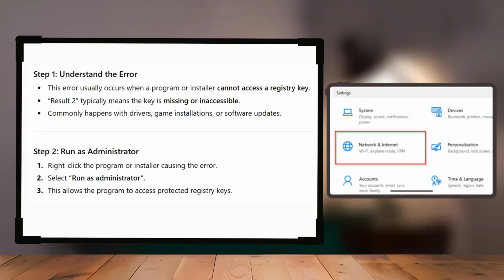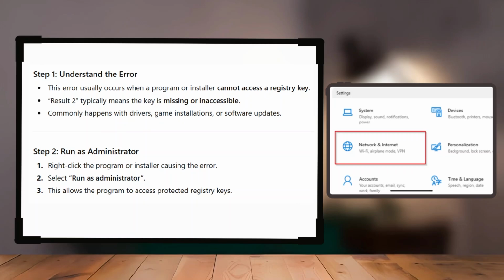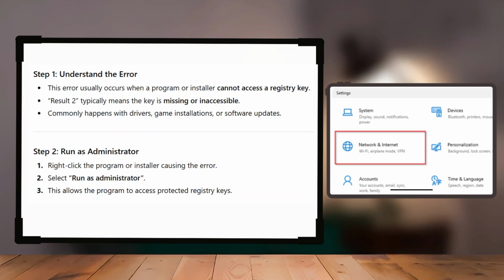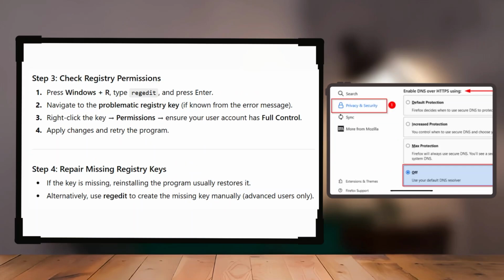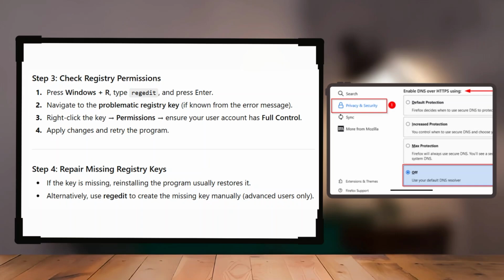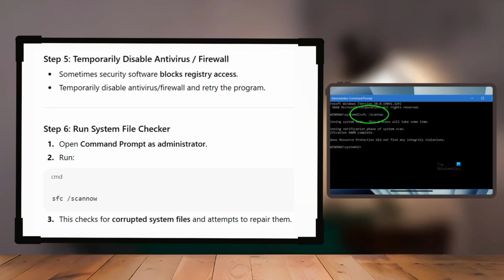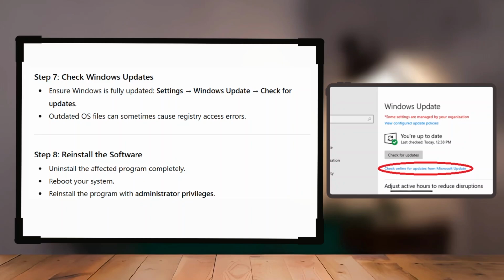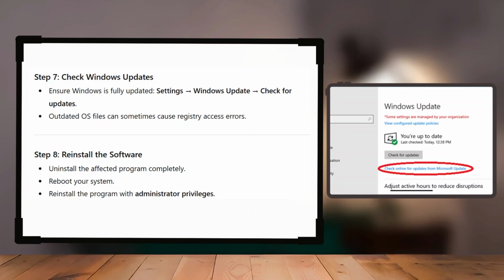How To Fix RegOpenKeyExW Failed Function Result 2 Error Code 0- Step By Step Tutorial.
Registry errors can prevent programs from running correctly, and the “RegOpenKeyExW failed function result 2, error code 0” is one of the most common issues on Windows. In this video, you’ll learn how to fix this error step by step. We cover registry permission fixes, Windows system tweaks, and troubleshooting techniques to ensure programs run without triggering this error. By the end, your system will be stable and error-free.